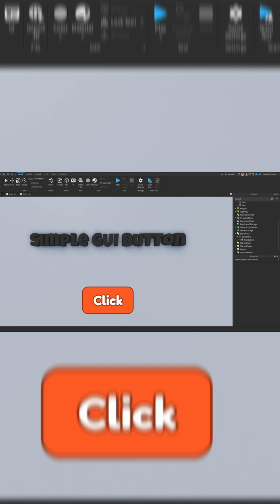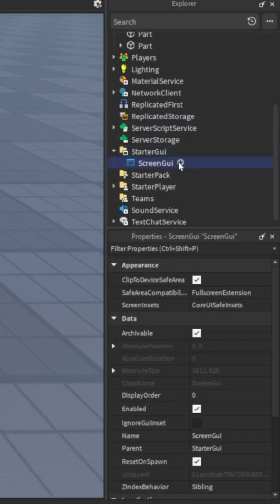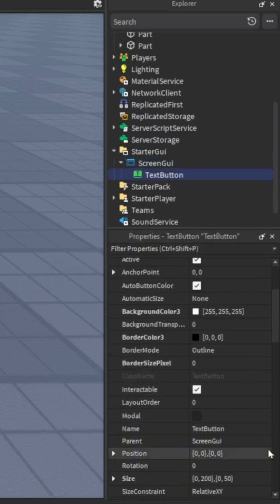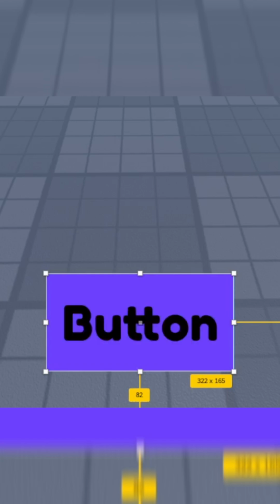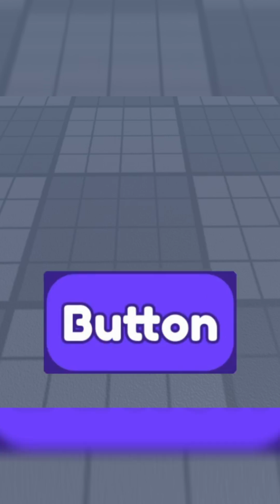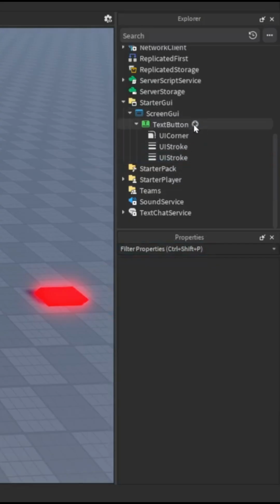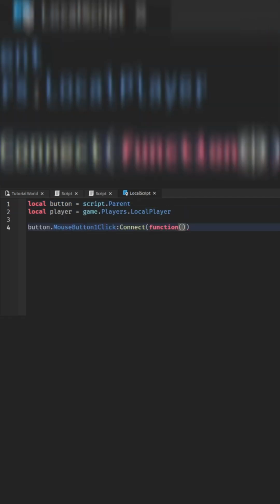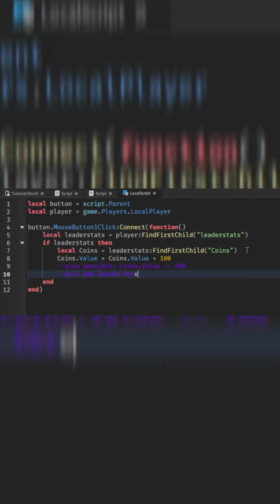Simple UI Button